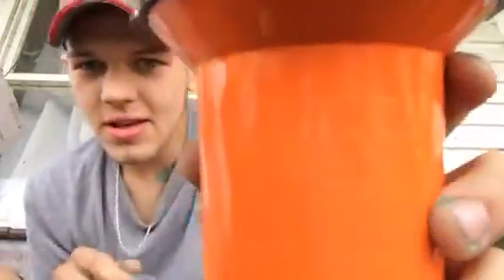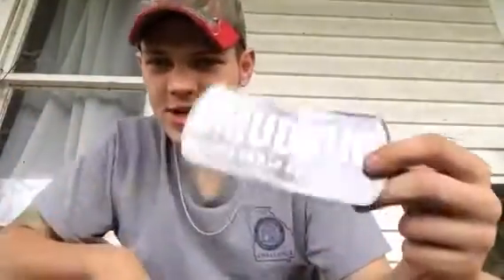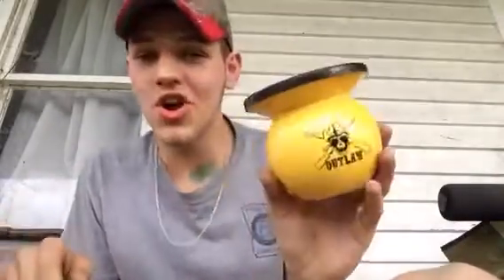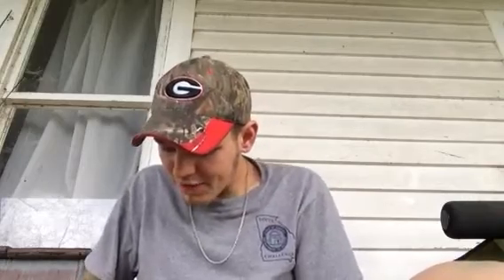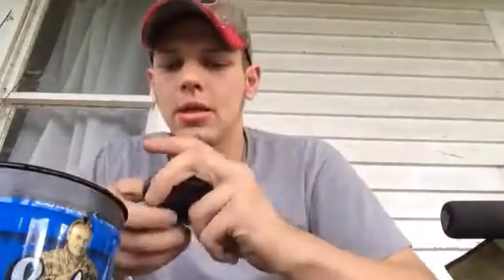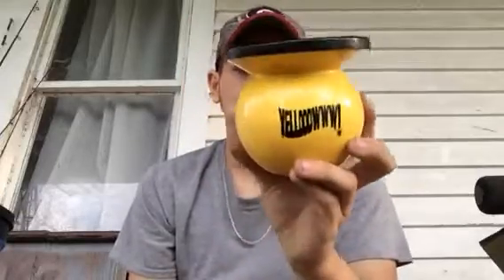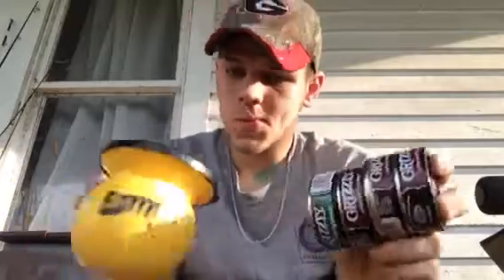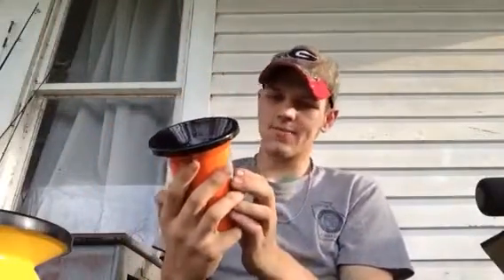Unboxing mudjugs and got more dip